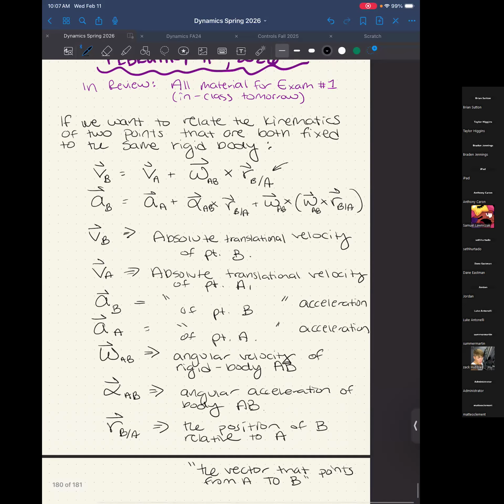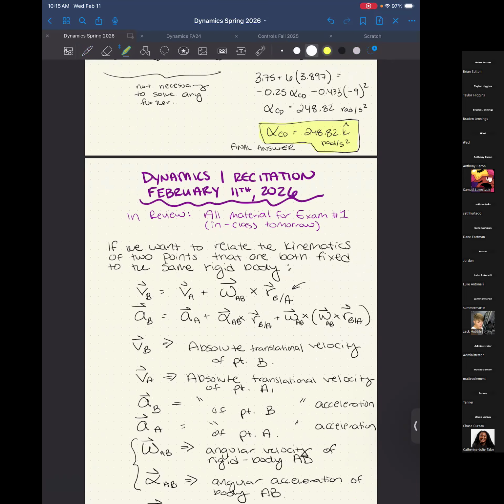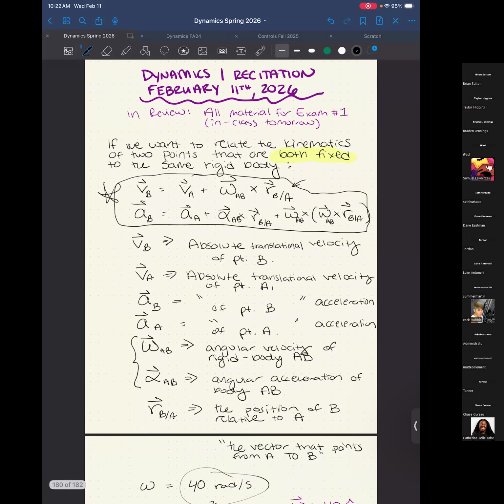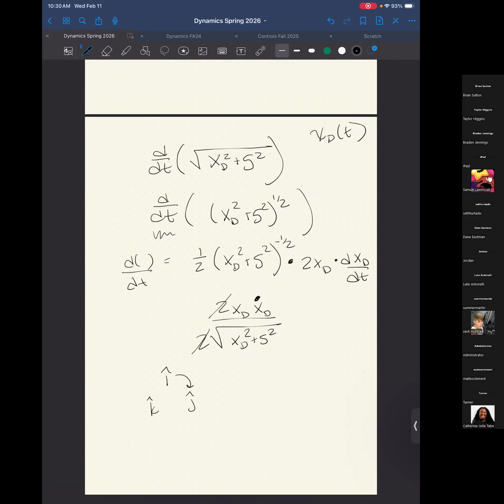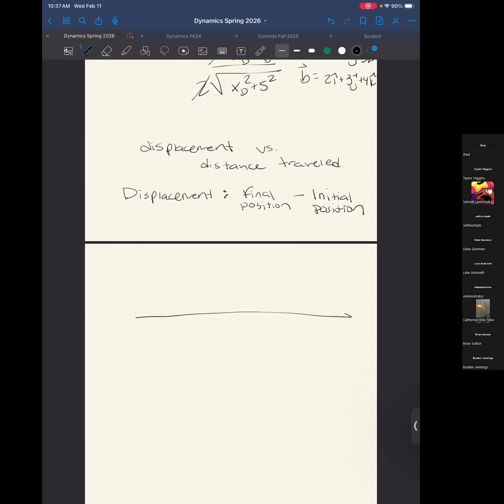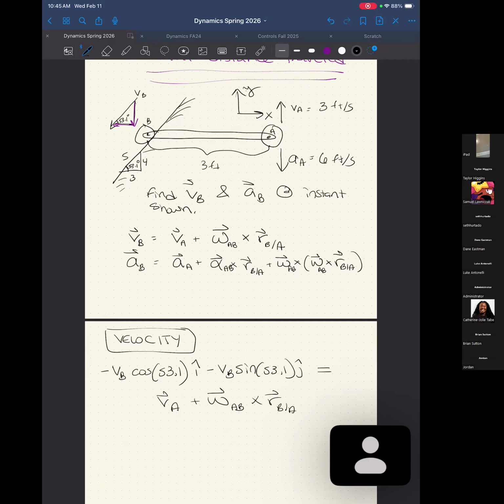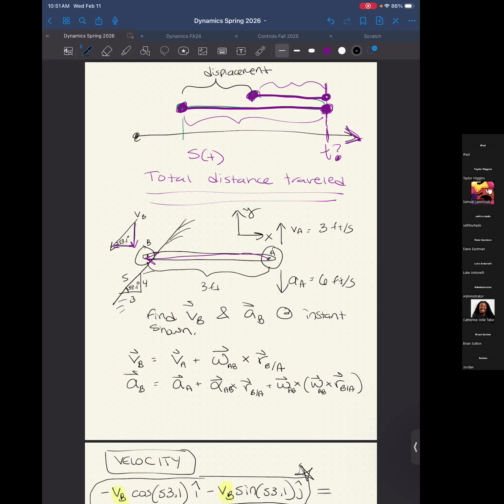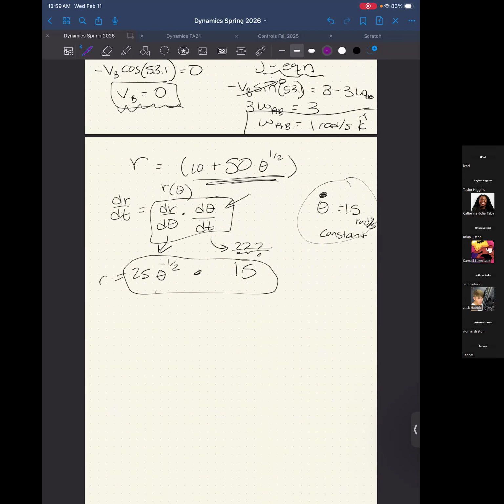Recitation February 11th, 2026